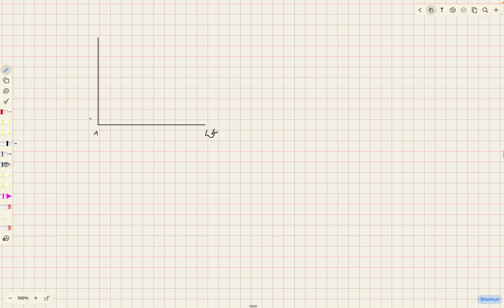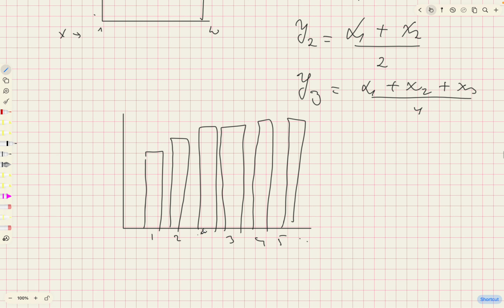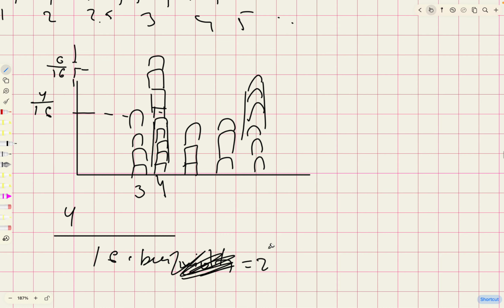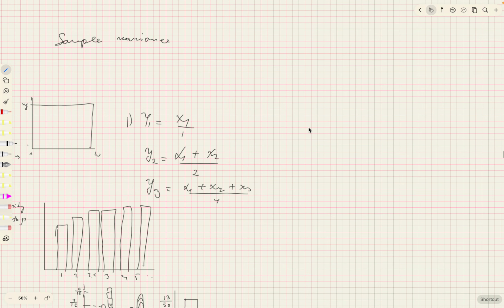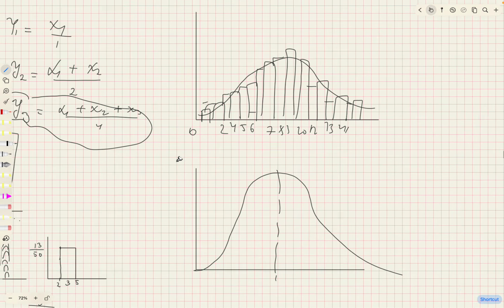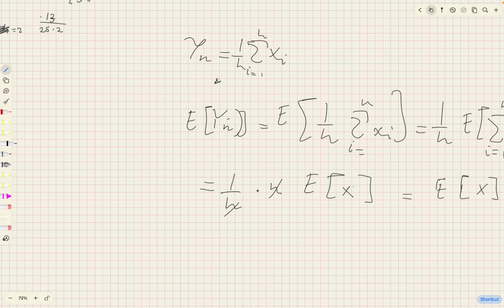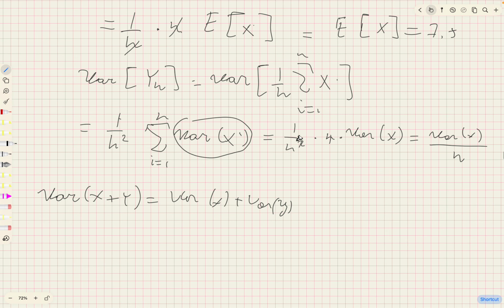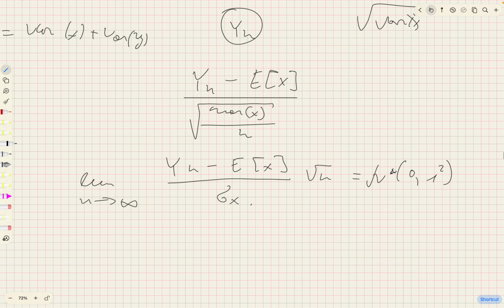CLT for continuous variables, density histograms